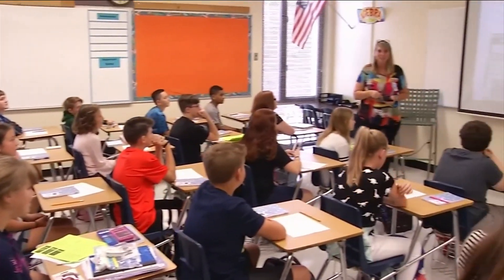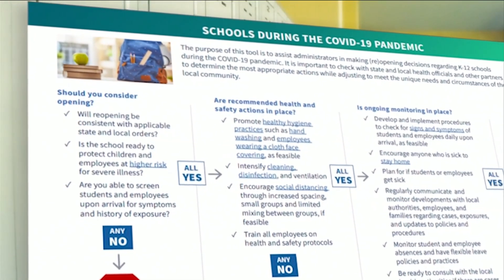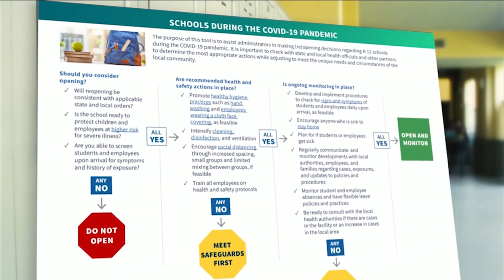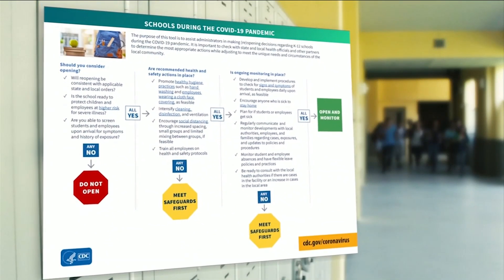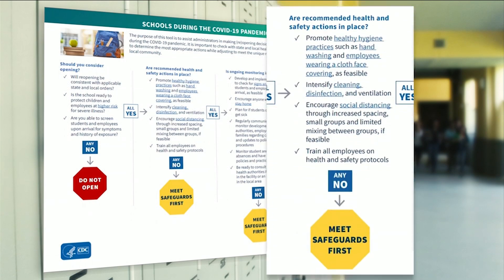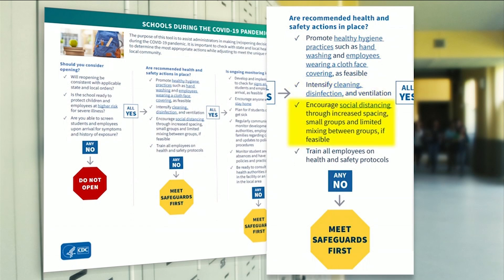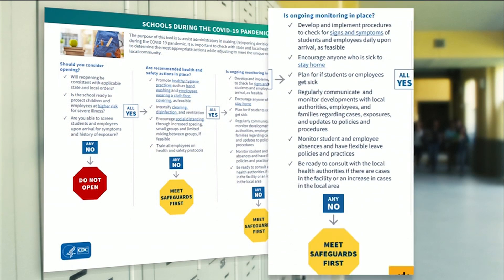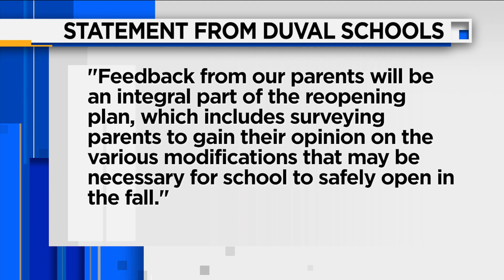CDC: Schools must be able to screen students & staff upon reopening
Agency releases guidelines for districts planning to resume in-building education.